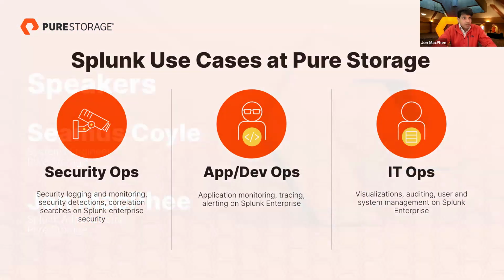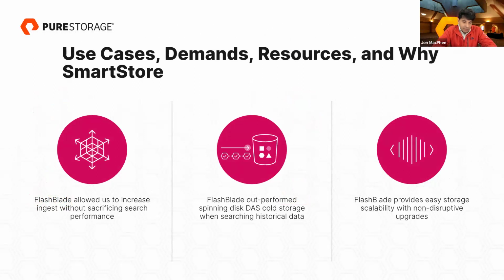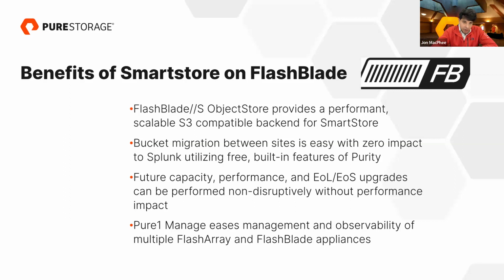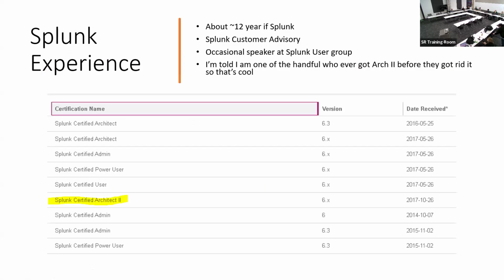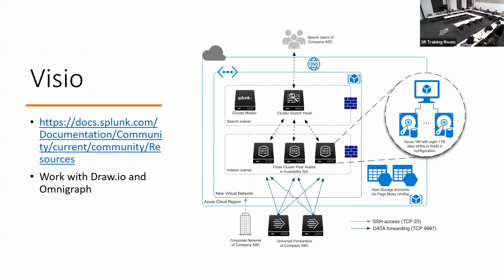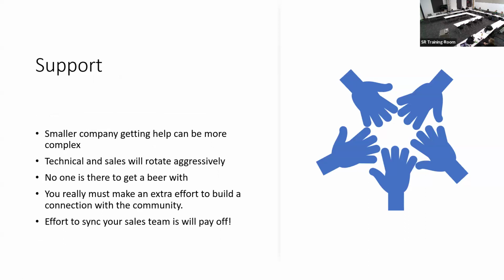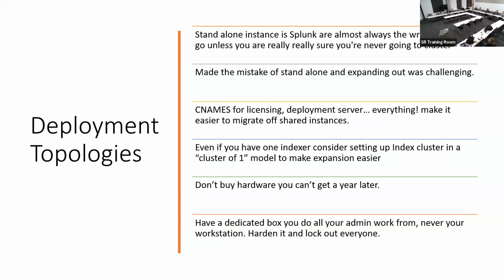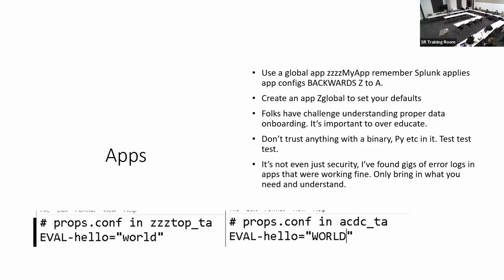SF Bay Area Splunk User Group Meeting March 13, 2024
Two talks: Speed, Scale and Simplicity; Splunk Admin Lessons Learned: March SFBA User Group Meeting